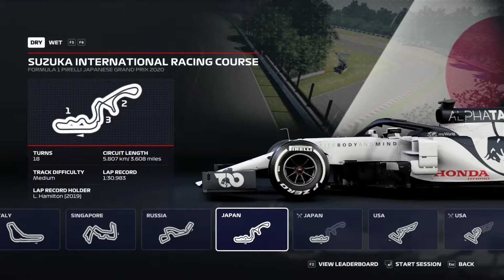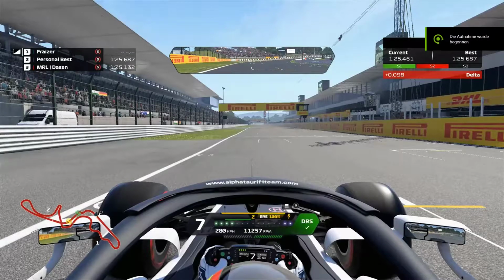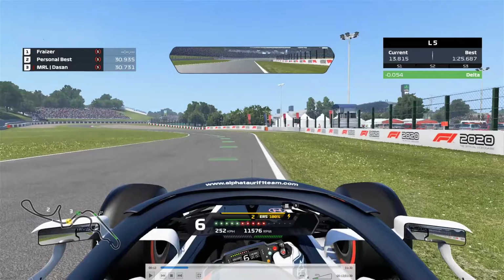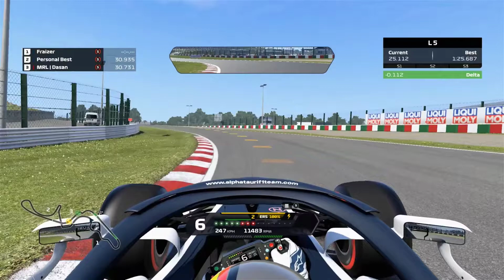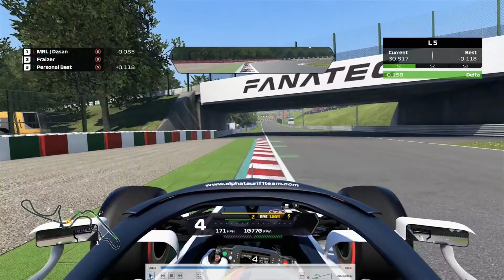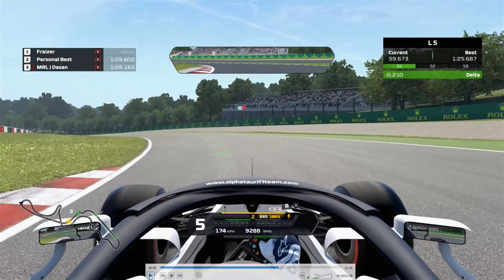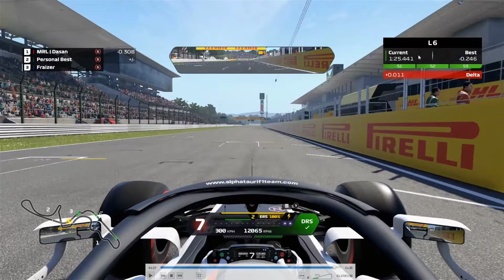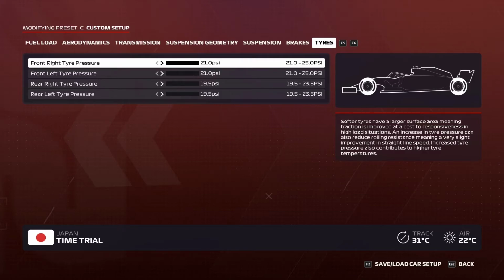F1 2020 Japan Track Guide (1.25.4)